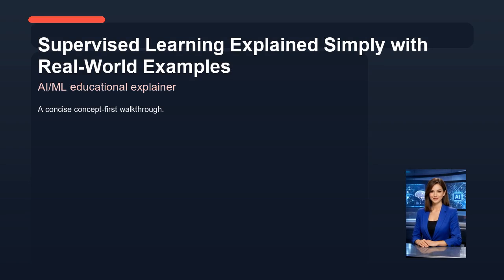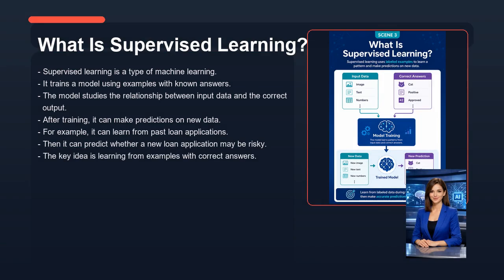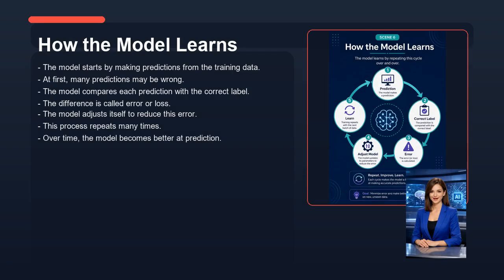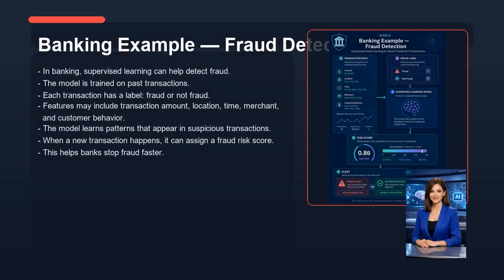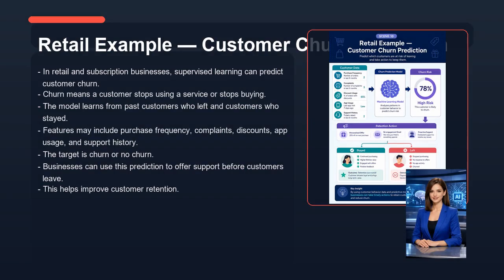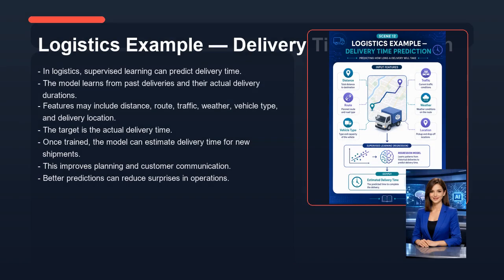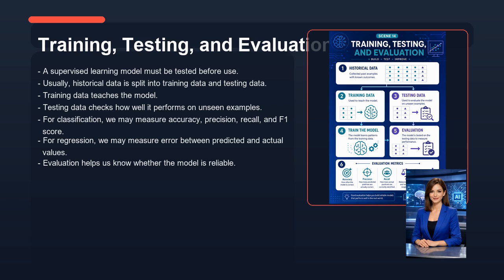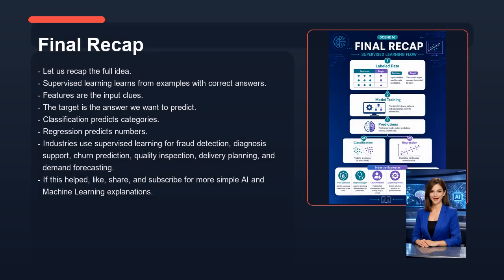Supervised Learning Explained Simply with Real-World Examples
Supervised learning explained simply for beginners with real-world industry examples.

Supervised learning is one of the most important types of Machine Learning. It helps AI models learn from examples that already have correct answers, then use that learning to make predictions on new data.

In this beginner-friendly video, you will learn what supervised learning means, what labeled data is, how features and target values work, and how a machine learning model learns from training examples. You will also understand the difference between classification and regression using simple business examples.

Supervised learning is used in many real-world industries, including banking, healthcare, retail, manufacturing, logistics, sales, and supply chain. It powers use cases such as fraud detection, diagnosis support, customer churn prediction, quality inspection, delivery time prediction, and demand forecasting.

Chapters:
00:00 Learning with Correct Answers
00:55 What Is Supervised Learning?
01:28 Labeled Data Explained
02:02 Features and Target
02:36 How the Model Learns
03:03 Classification and Regression
03:30 Banking Example: Fraud Detection
04:00 Healthcare Example: Diagnosis Support
04:31 Retail Example: Customer Churn Prediction
05:05 Manufacturing Example: Quality Inspection
05:36 Logistics Example: Delivery Time Prediction
06:06 Sales Example: Demand Forecasting
06:34 Training, Testing, and Evaluation
07:06 Benefits and Limitations

In this video, you will learn:
- What supervised learning means in simple words
- What labeled data is
- Difference between features and target values
- How supervised learning models learn from examples
- How models learn from prediction errors
- Difference between classification and regression
- How supervised learning is used in fraud detection
- How healthcare teams use supervised learning for diagnosis support
- How retailers predict customer churn
- How manufacturers detect product defects
- How logistics teams predict delivery time
- How sales and supply chain teams forecast demand
- Why model testing, evaluation, monitoring, and human review matter

Real-world supervised learning examples covered:
- Banking: fraud detection
- Healthcare: diagnosis support
- Retail: customer churn prediction
- Manufacturing: quality inspection
- Logistics: delivery time prediction
- Sales and supply chain: demand forecasting

This video is useful for students, AI beginners, machine learning beginners, data science learners, interns, professionals, and anyone who wants to understand supervised learning without confusing jargon.

If you are learning Artificial Intelligence, Machine Learning, Data Science, Generative AI, predictive analytics, classification, regression, or model evaluation, this video will give you a clear foundation.